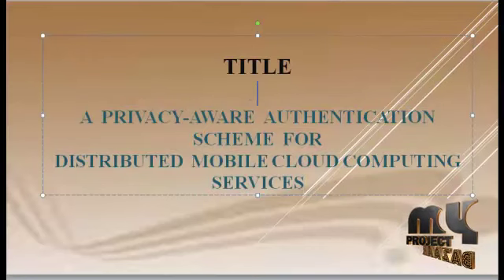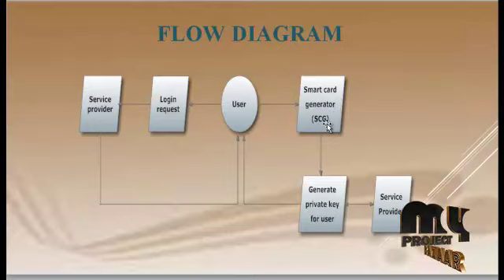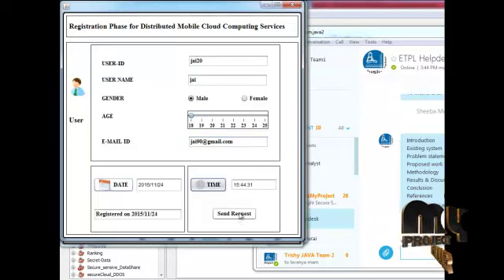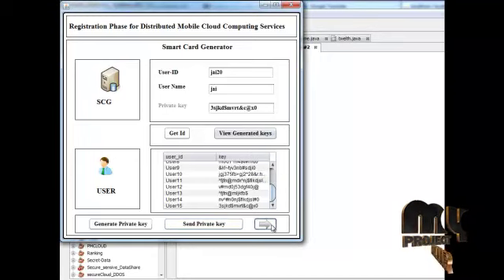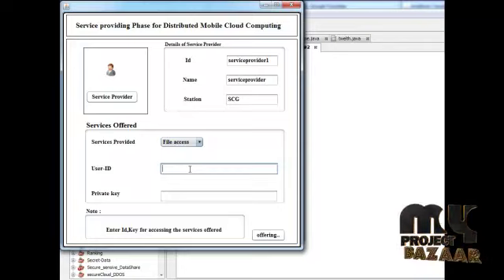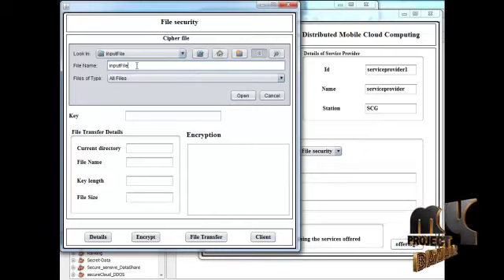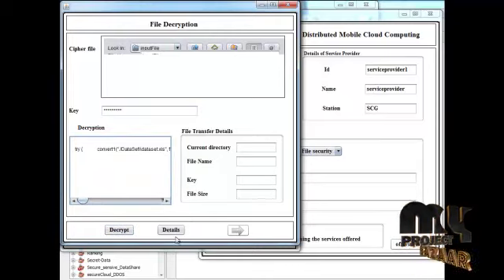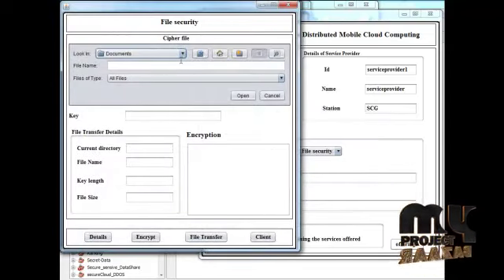A Privacy-Aware Authentication Scheme for Distributed Mobile Cloud Computing Services